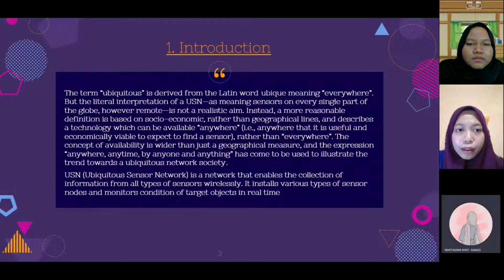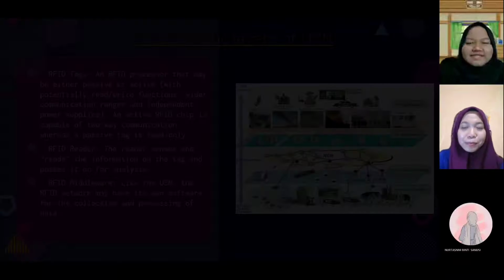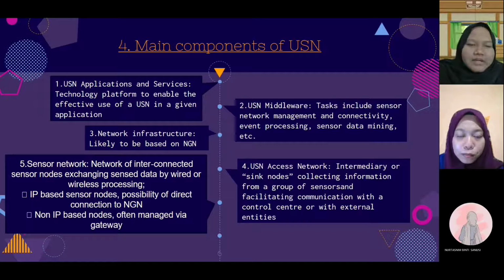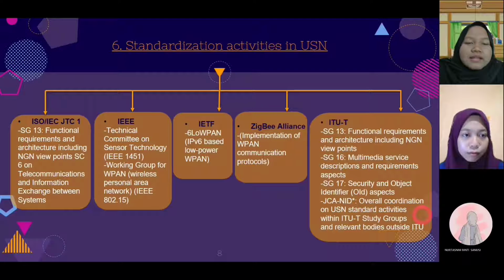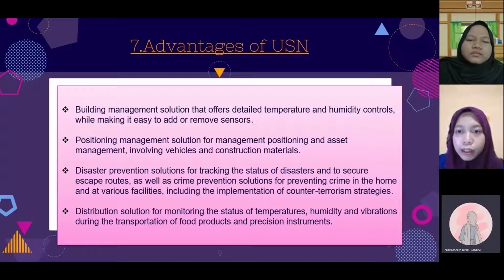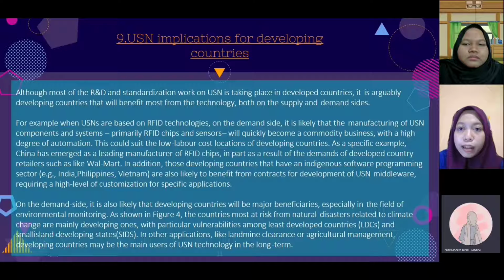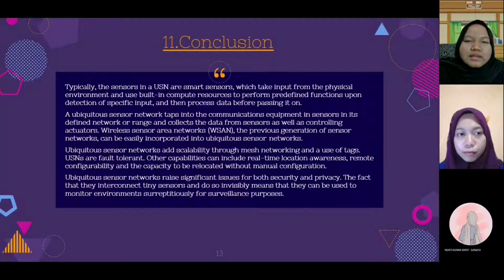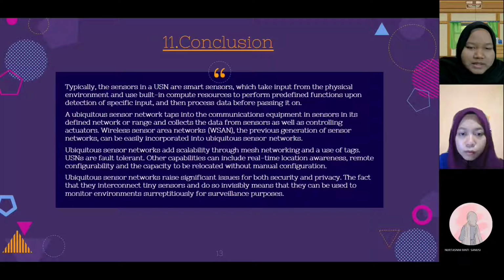DEP30083/SHOW APPLICATION USN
POLITEKNIK TUANKU SULTANAH BAHIYAH
JKE/DEP3A
GROUP MEMBERS;
1- NURTASNIM BINTI SANUSI
(16DEP20F1002)
2- NURUL HAZIRAH BINTI JALALUDDIN
(16DEP20F1008)